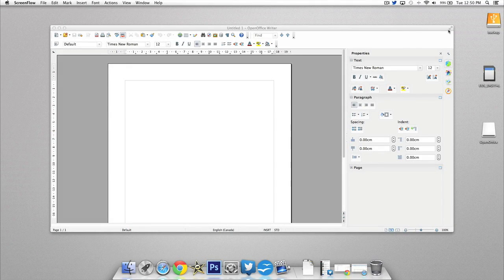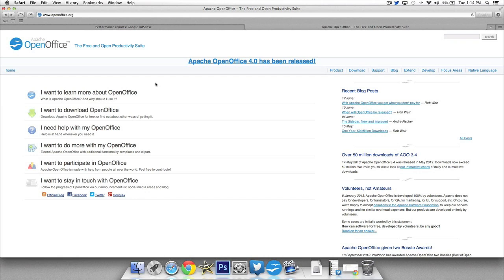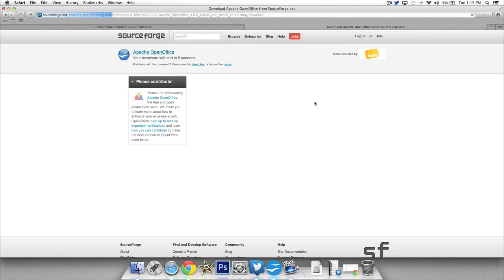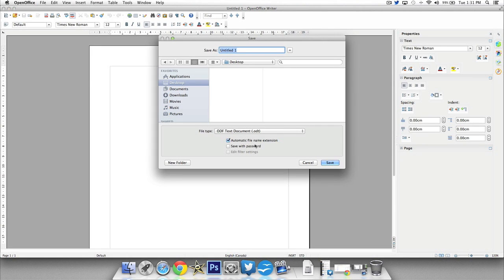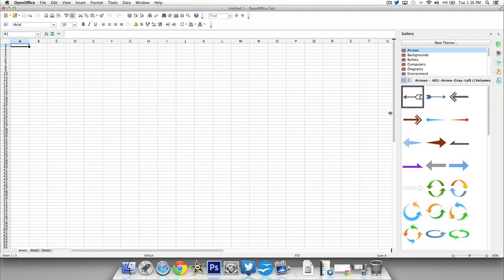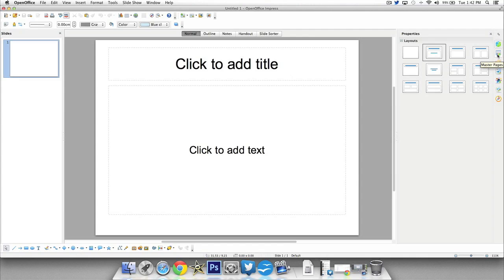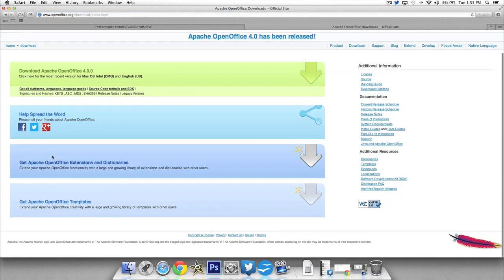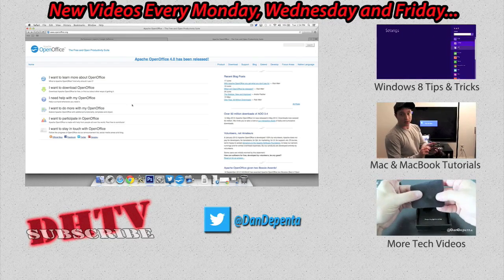How To Get Free Office Software With Open Office For Mac & Windows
Here is how to get free office software with Open Office for Mac and Windows with a simple download. This is a great alternative to Microsoft Office and you get all the great features includes. Word, SpreadSheets and Presentation are the big 3 that I use and you can get free templates for your resumes, business cards and even spreadsheets.